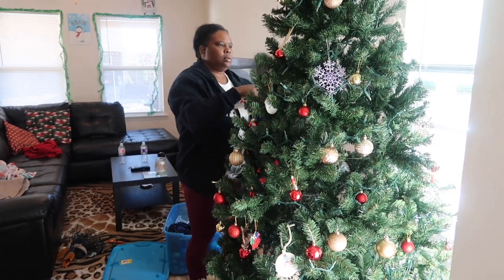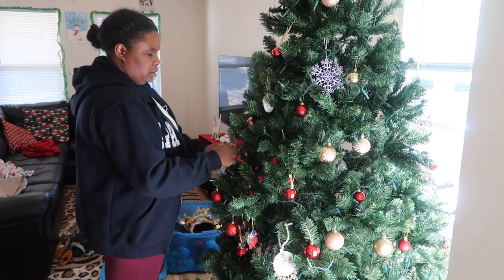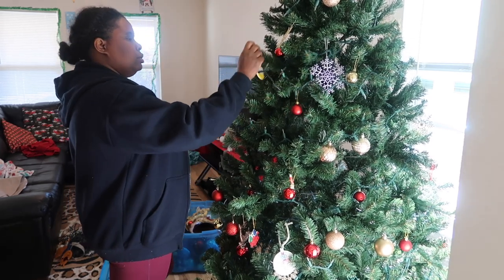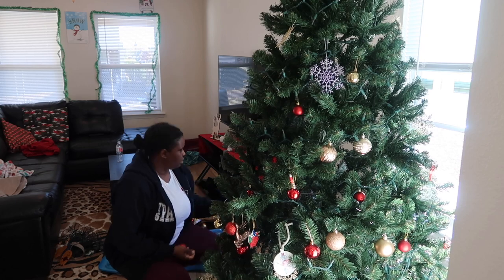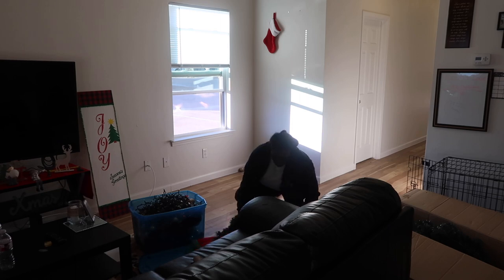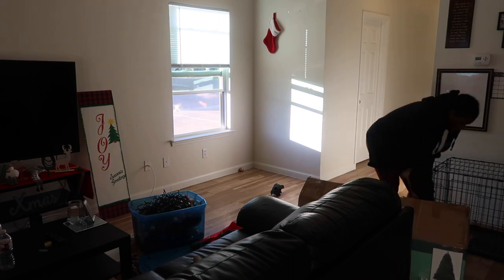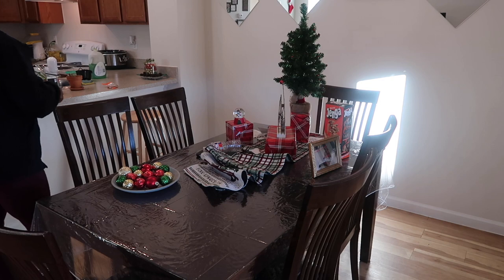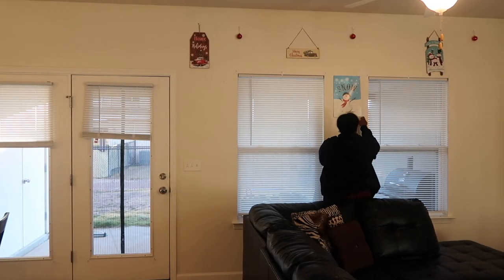Ultimate Clean + Undecorate With Me| Christmas Take Down| Motivation 2019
Hello everyone in todays video I will be doing an Ultimate Clean and Undecorate with me after Christmas. I hope you all enjoy the video.  Last Video of 2019.

Faqs:
29|Texas but from Florida

Here is the equipment I use for filming:
Imovie software
Want to
Follow Cli'Vesha